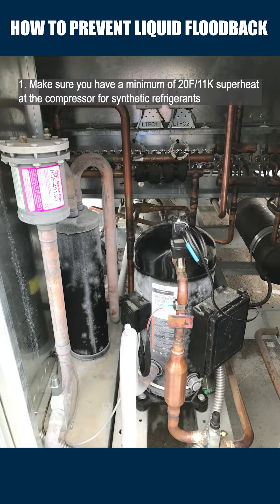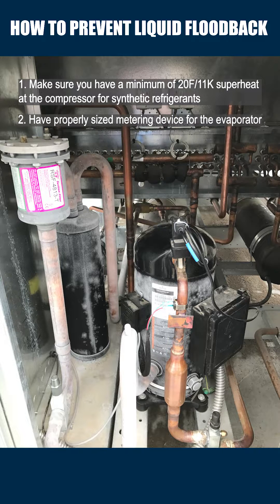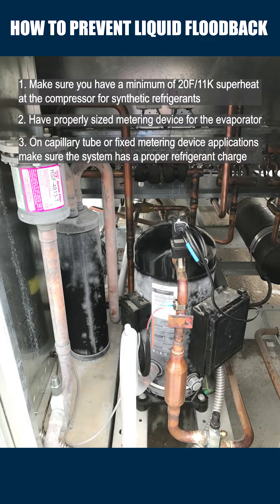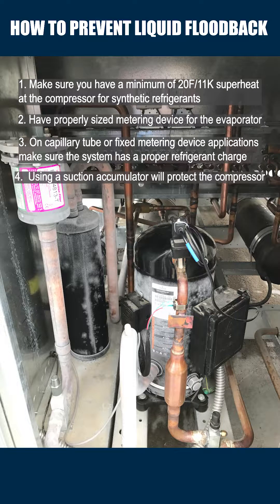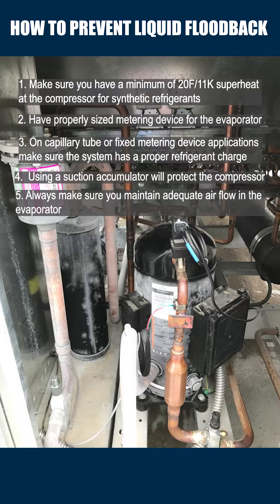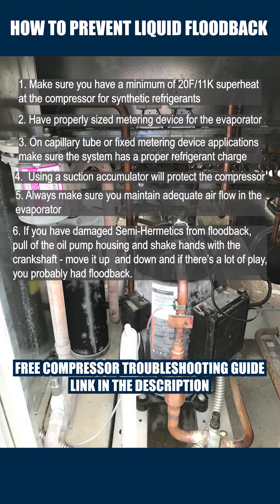How to Prevent Liquid Floodback Issues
Don't let compressor issues slow you down! Get your free troubleshooting guide and sign up for our 4-week compressor masterclass to become an expert and build your confidence in troubleshooting these issues.